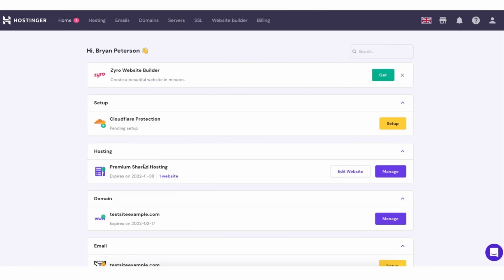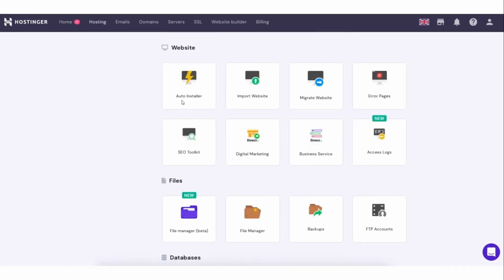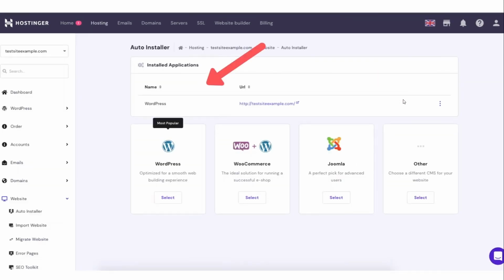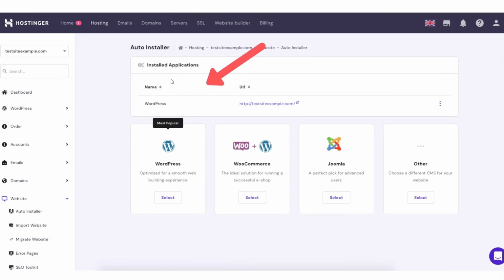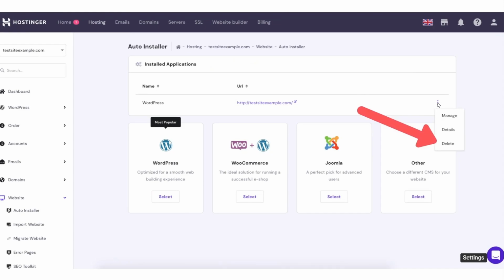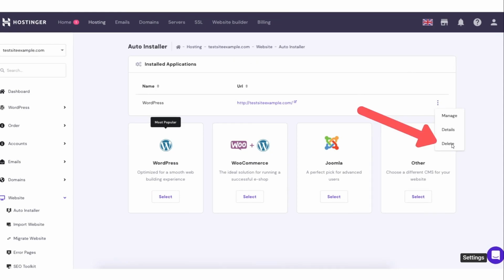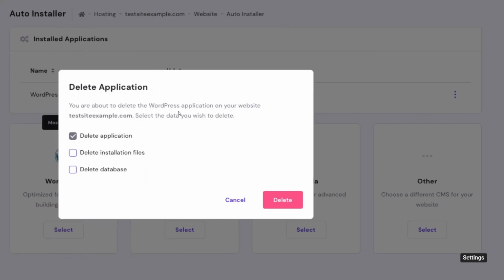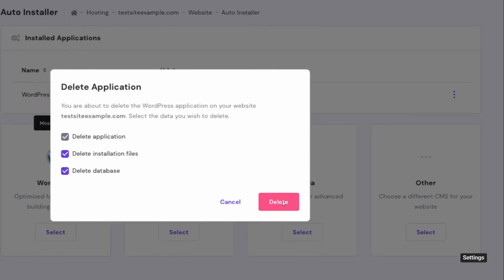HOW TO DELETE WORDPRESS WEBSITE FROM HOSTINGER 2025! (FULL GUIDE)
In this comprehensive tutorial, we will walk you through the step-by-step process of permanently deleting a WordPress website hosted on Hostinger. If you're looking to clean up your hosting account or simply want to start fresh, this guide is your go-to resource. Say goodbye to your old website hassle-free!

0:00 INTRO
0:04 TUTORIAL